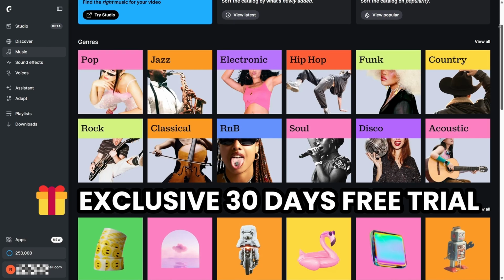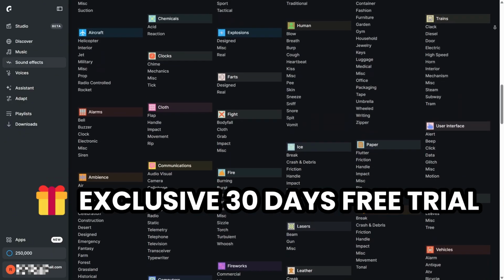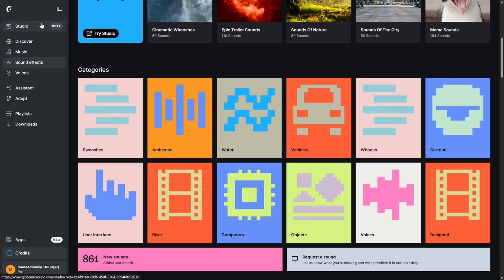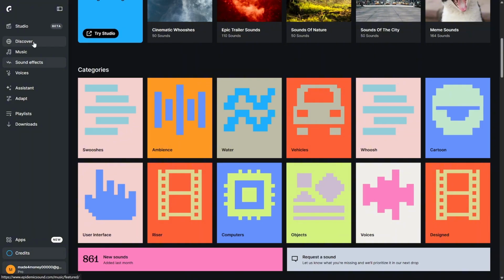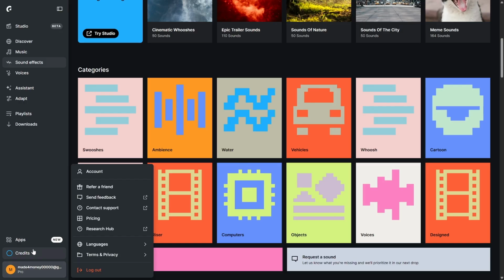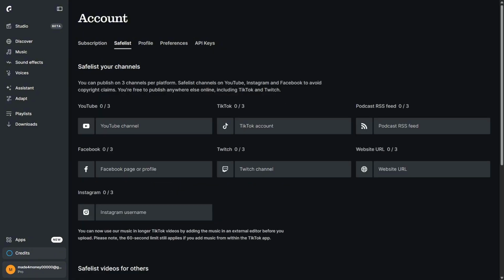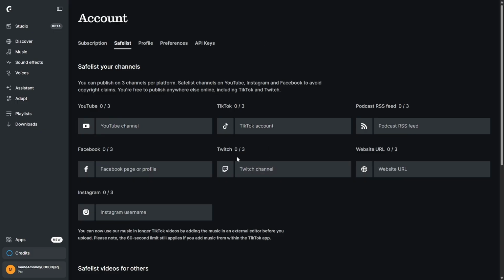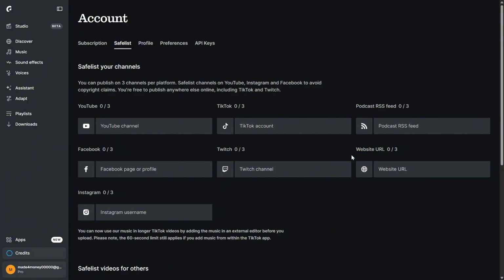Epidemic Sound Free Trial Explained (2026)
Epidemic Sound Free Trial Explained

The free trial gives creators the opportunity to explore the platform, browse thousands of royalty-free tracks, download music, test licensing features, and determine whether Epidemic Sound is the right fit for their workflow. This step-by-step guide explains trial eligibility, available features, limitations, and how to maximize your free trial period.

00:00 Introduction
00:10 Epidemic Sound Free Trial Explained